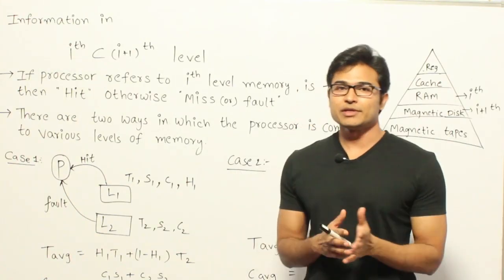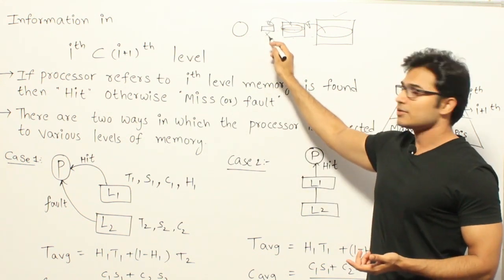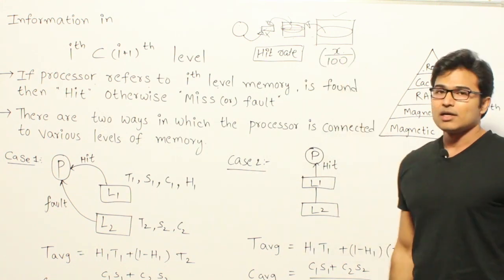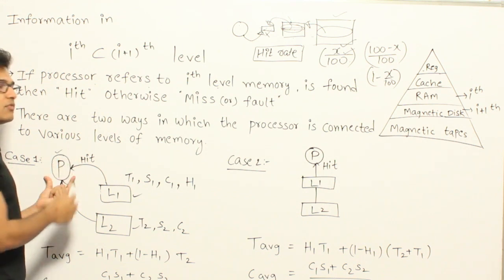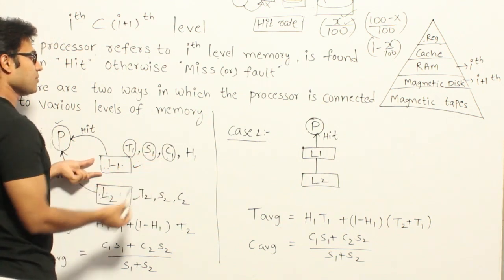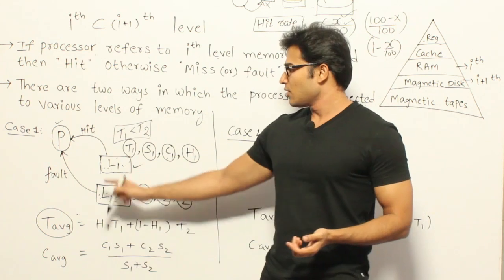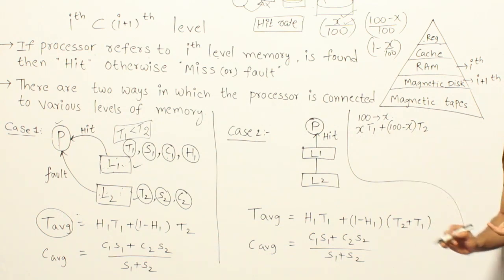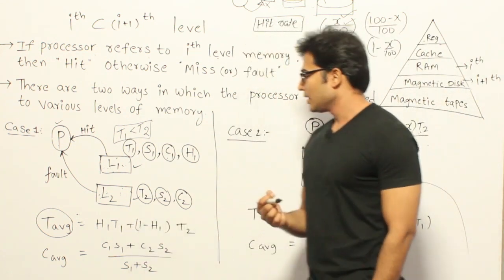COA | Memory Interfacing | 2 Level memory | Ravindrababu Ravula | Free GATE CS Classes